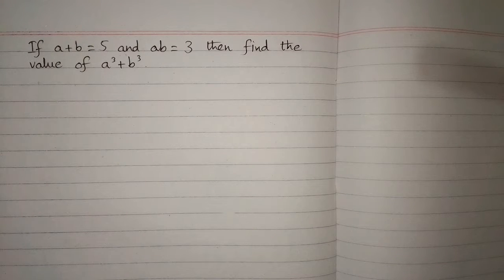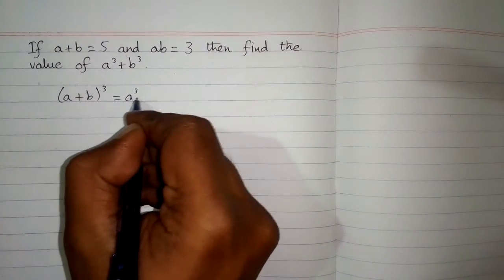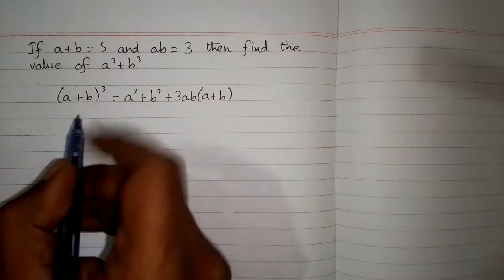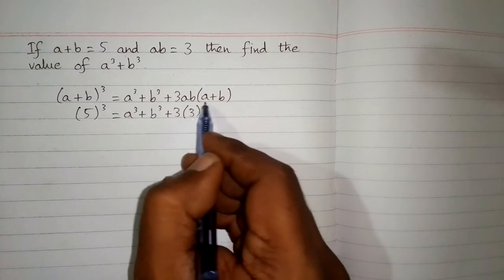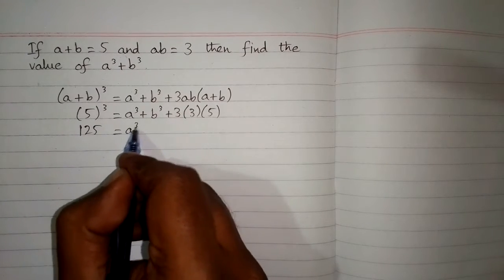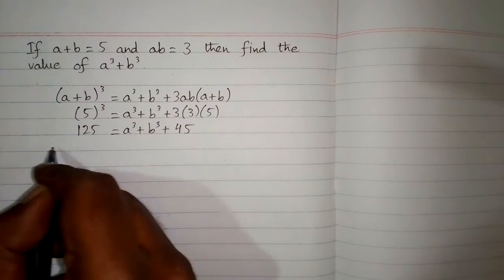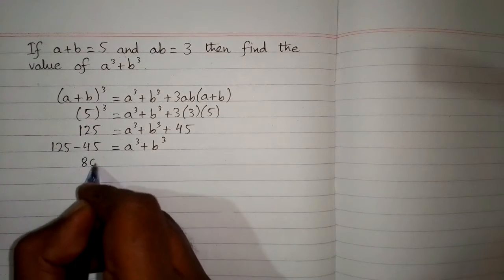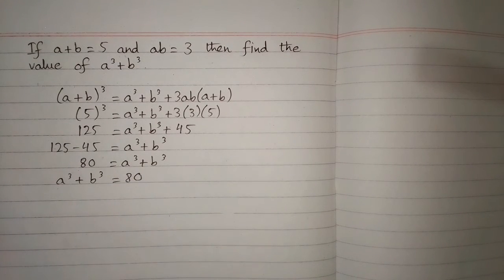a plus b whole cube || If a+b=5 and ab=3 then find the value of a³+b³? || (a+b)³=a³+b³+3ab(a+b)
If a+b=5 and ab=3 then find the value of a³+b³?

(a+b)³=a³+b³+3ab(a+b)